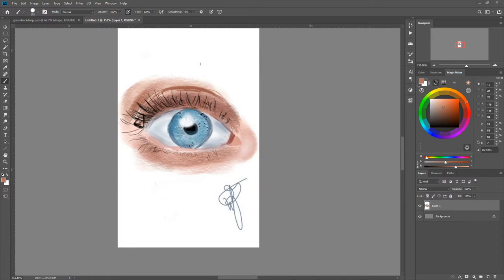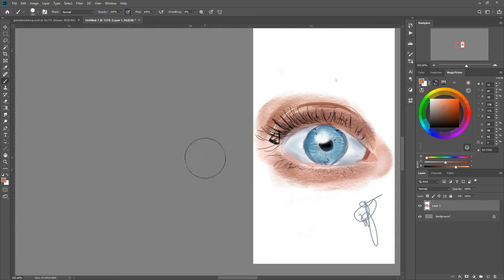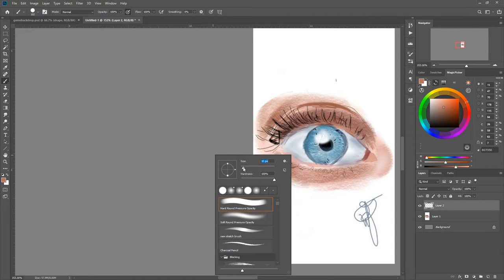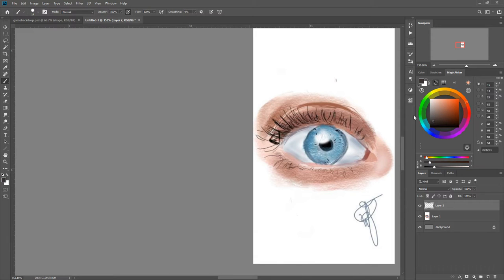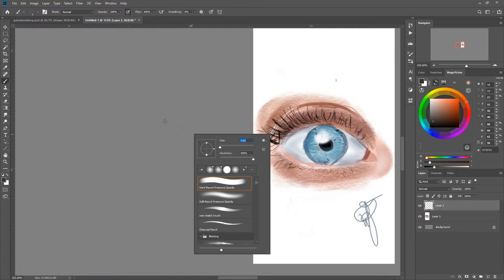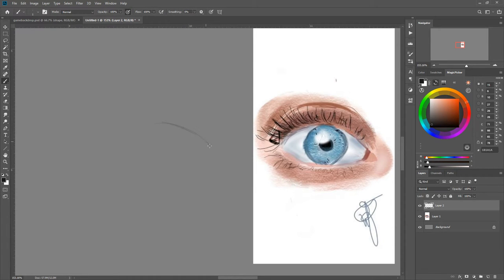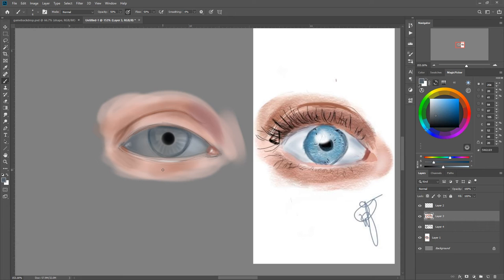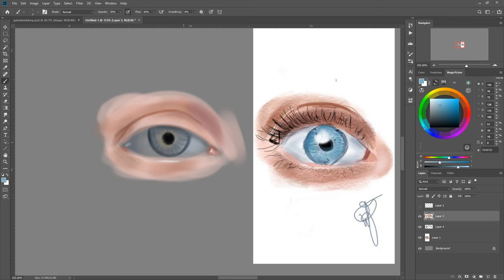Weslei Ferreira‎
I was given permission by the person through Facebook by
Weslei Ferreira‎ responding   that they would like a YouTube Video Critique. If this person no longer wants their work to be posted please message me directly and wait for my confirmation of removal to know that I received your message.